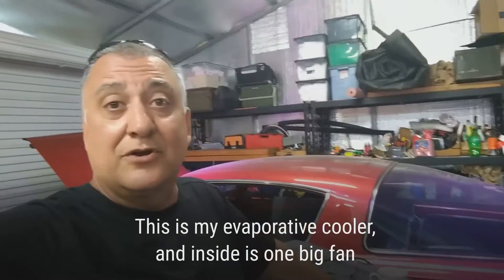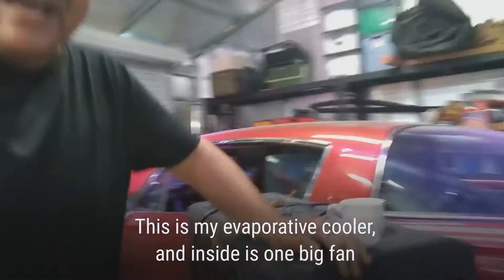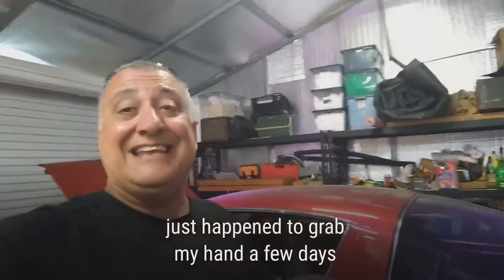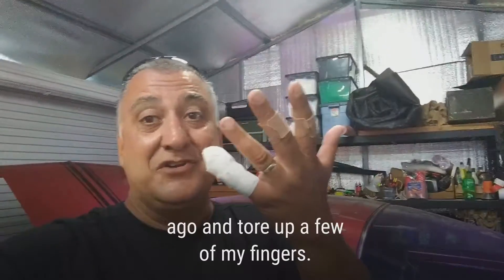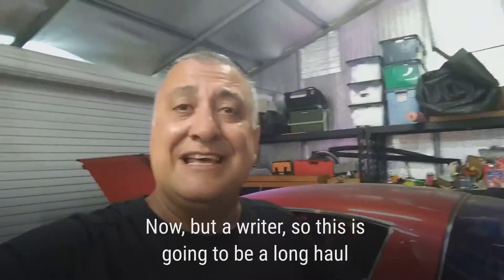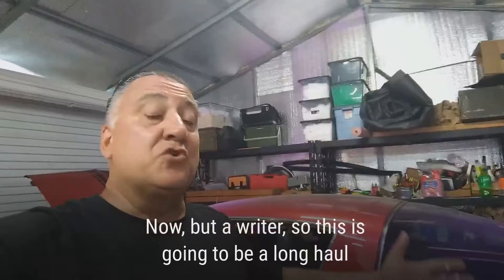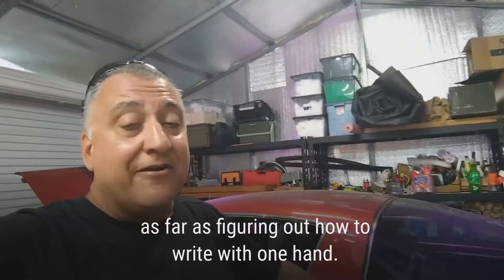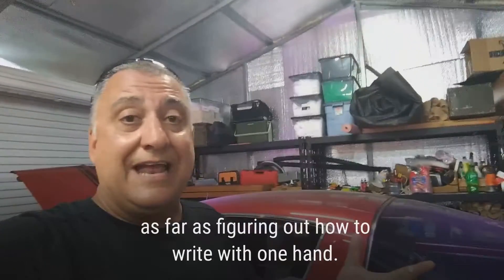Write With One Hand